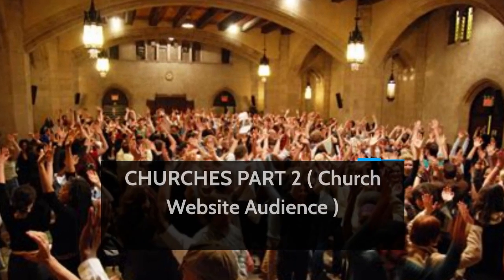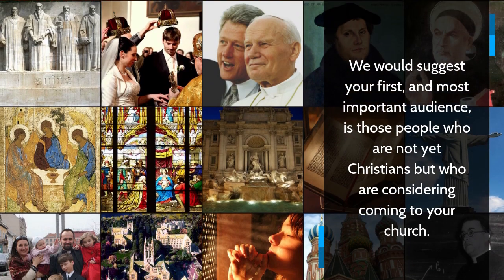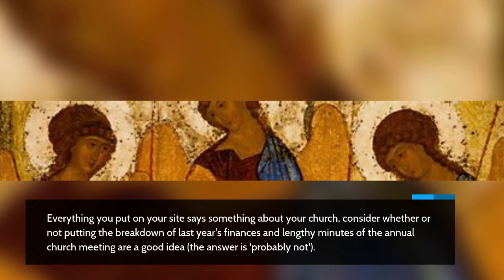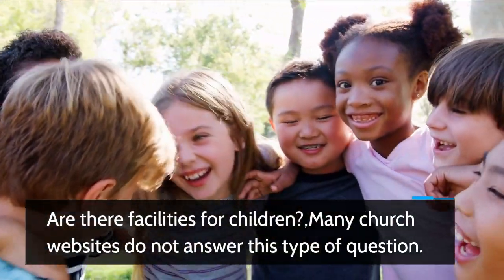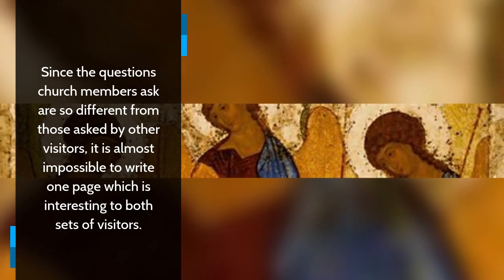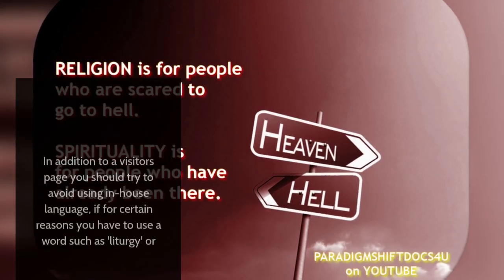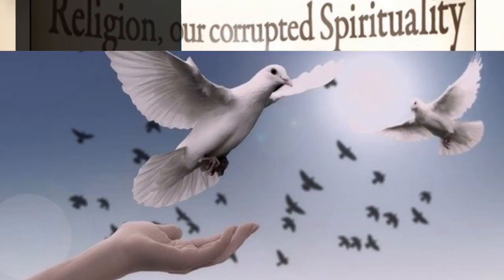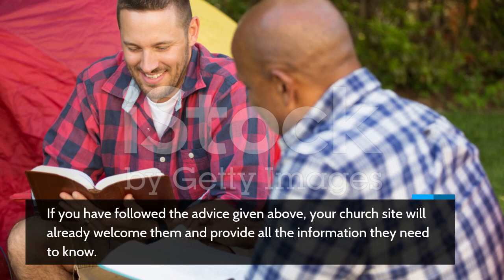BLOG ESSENTIALS PART 2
. Making money and profiting online is my favorite way of making legit income you too can do this. I have been a full-time Website developer, an affiliate and researcher on how to make money online and revealing the secrets for free for over 5 years now but I have decided to expose the secrets on youtube this year.

the advice in this video. Your results will vary depending on your effort and other factors.
This video is for entertainment and education purposes only and no guarantees are made.
This is not financial or business advice.
Cheers
(Make Money and Profit Online)